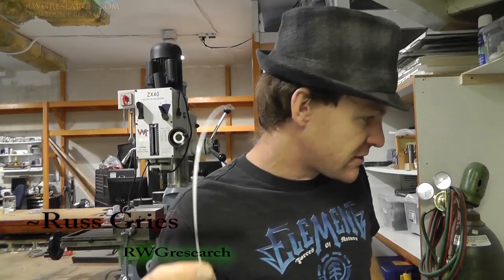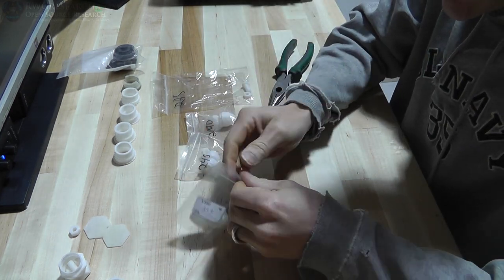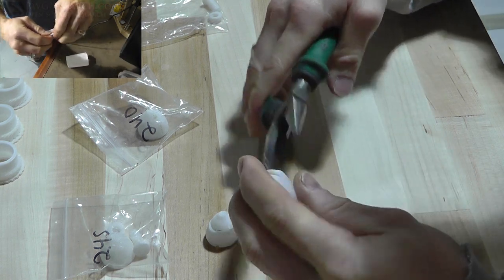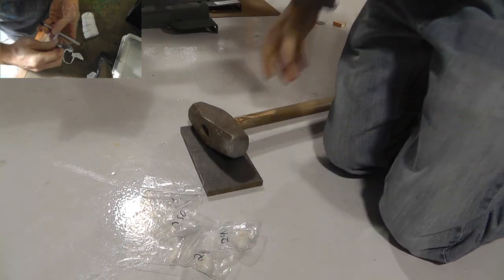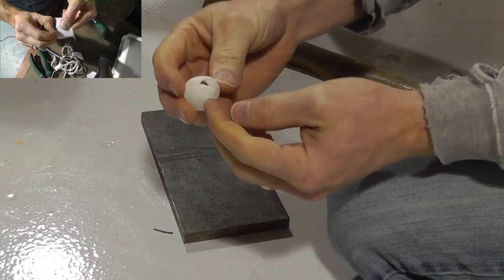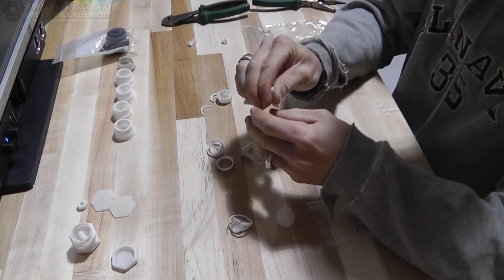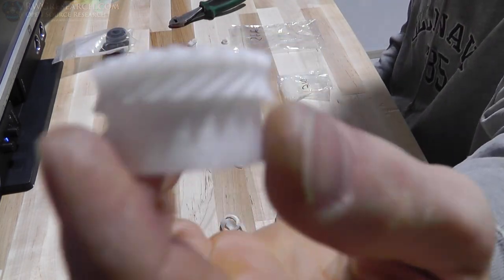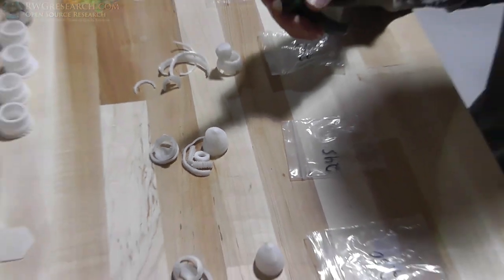3D Printing:Taulman 618 Nylon Strength Testing, Smash It, Hammer It, Bend it, Manny Temperatures.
3D Printing:Taulman 618 Nylon Strength Testing, Smash It, Hammer It, Bend it, Manny Temperatures.

just some of my own testing. Manny temperatures and such. what works best?

for me, slower speed is best, and a Temperature of around 238-242C seems to give me the best results. layer height of .06-.08mms with a .35mm nozzle.

a lot more to test but for now this will get me started! learning will come with more printing...

~Russ